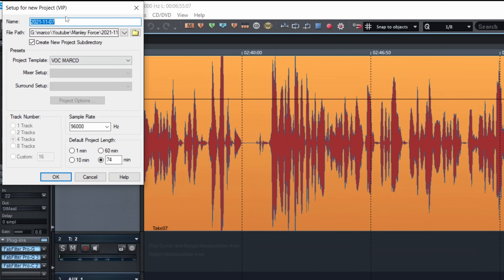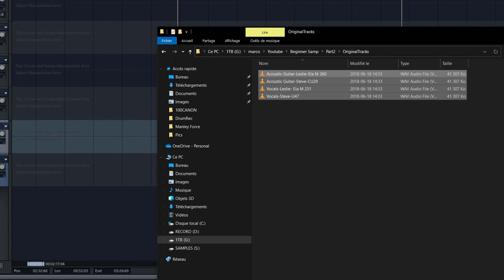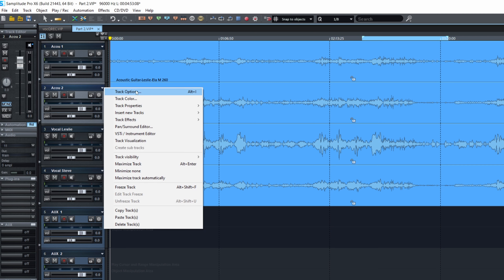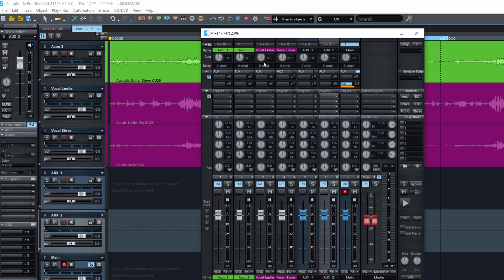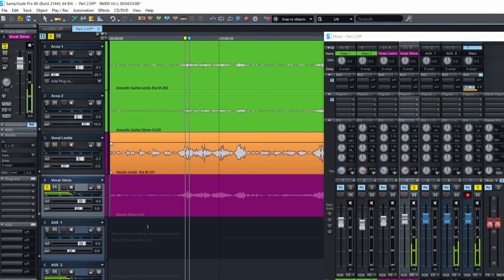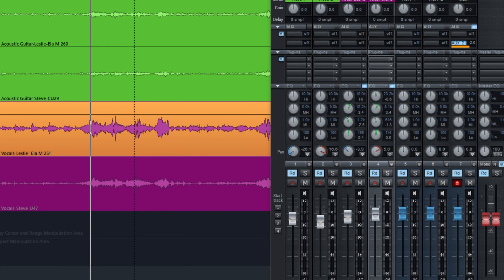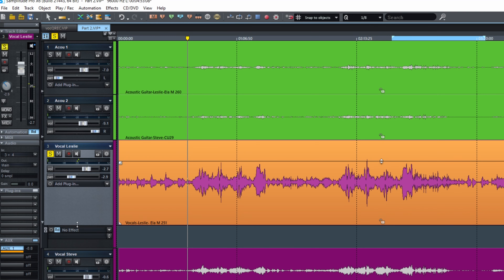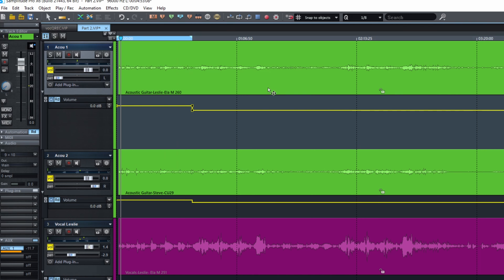Ultimate beginner guide to Samplitude Pro X6 PART 2 - Your first mix !!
Hi,

In this video, I continu the beginner's guide to samplitude Pro X 6
I show a bit of the mixer and timeline and we make a very simple mix.

Leslie Mendelson
Song The Hardest Part